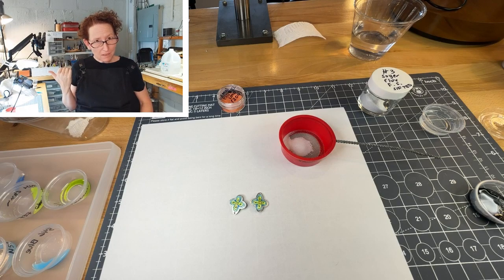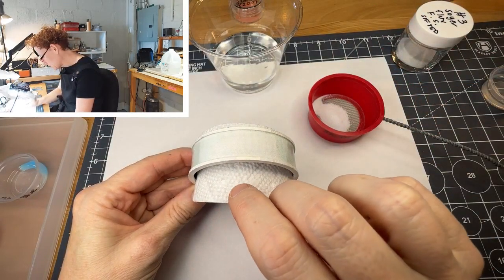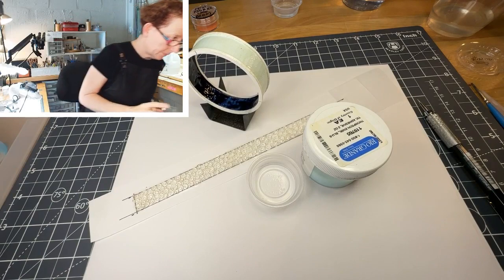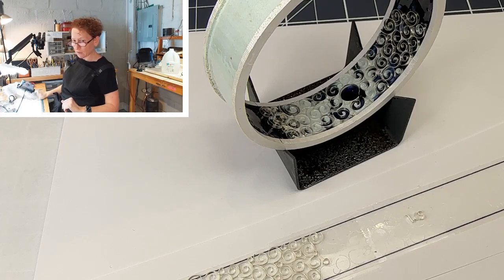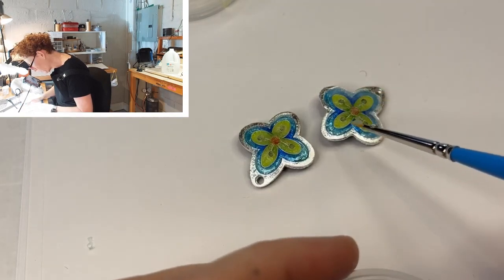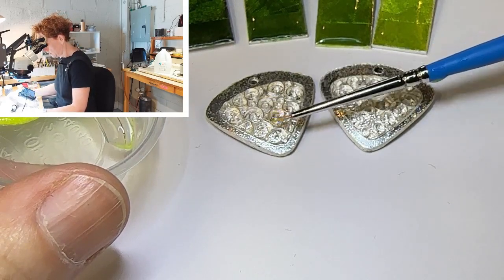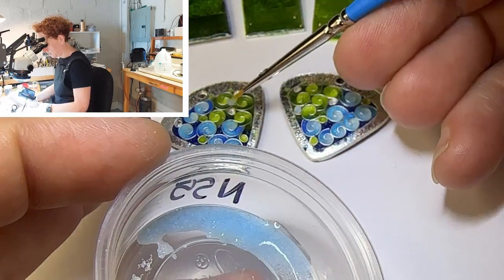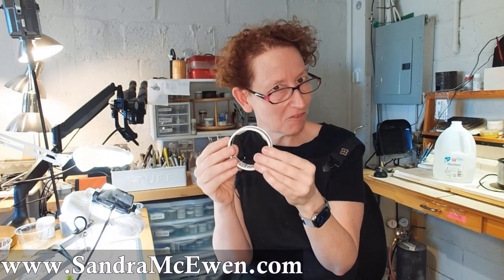Watch me Enamel!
We finally get started on gluing the silver wires on the inside of the bracelet...